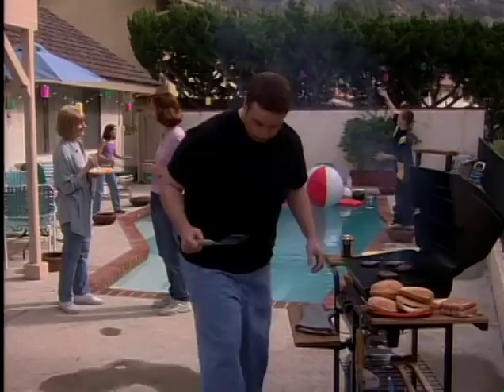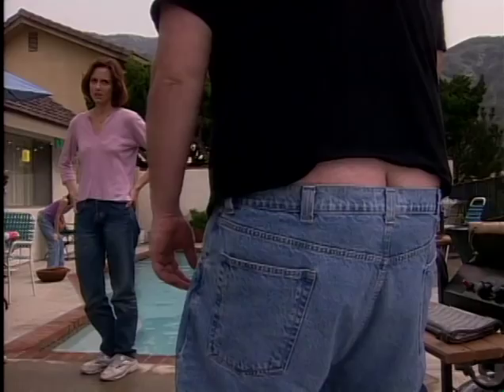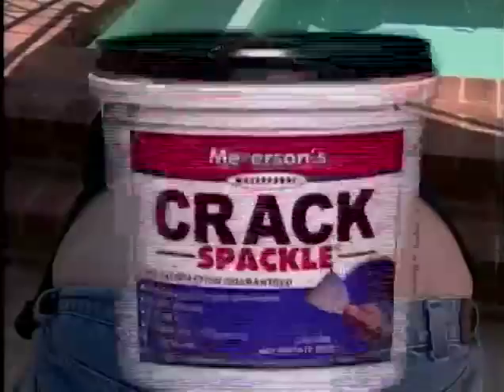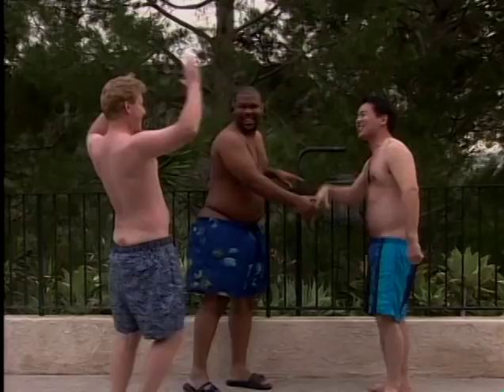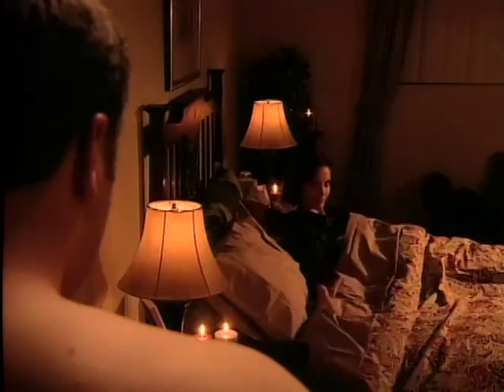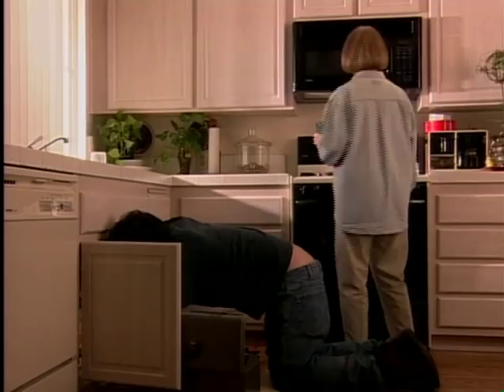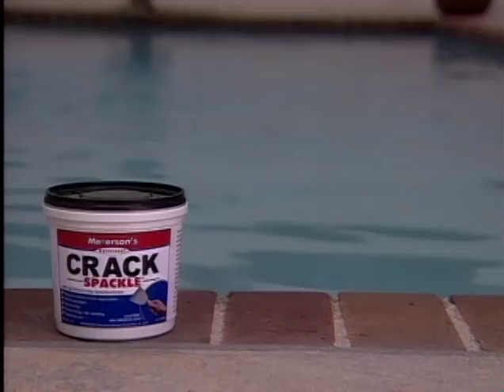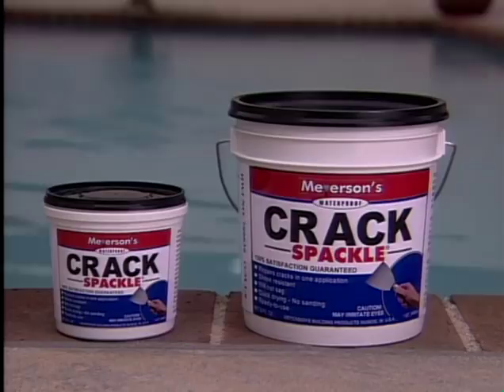The Man Show "Crack Spackle"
The original hosts of "The Man Show" (Jimmy Kimmel and Adam Carolla) reveal their newest sponsor - CRACK SPACKLE - from their third season in the year 2000. Enjoy the commercial and let it fill in the cracks in your life.